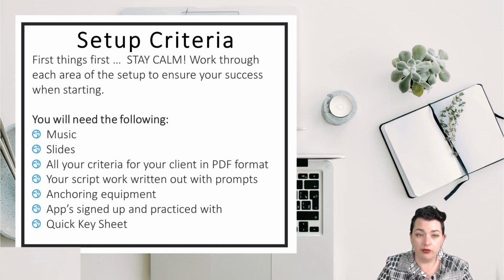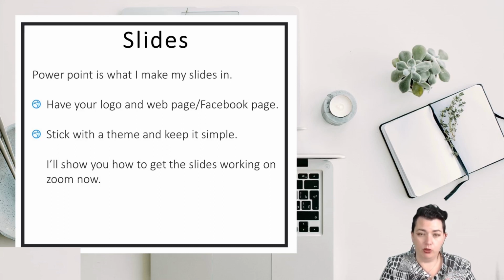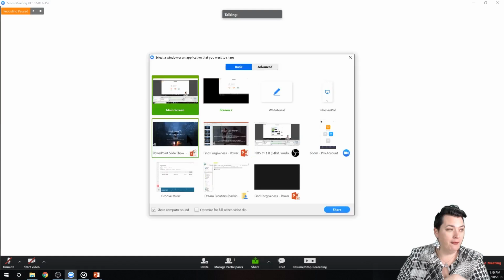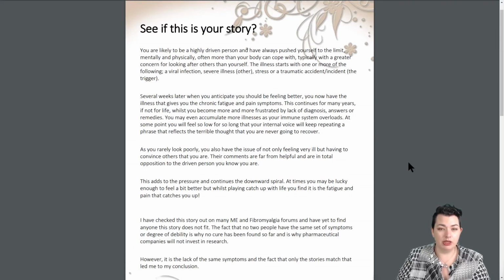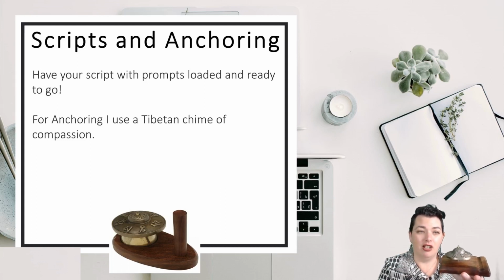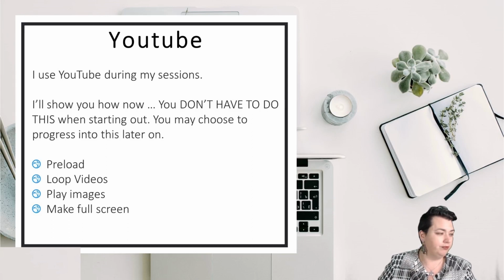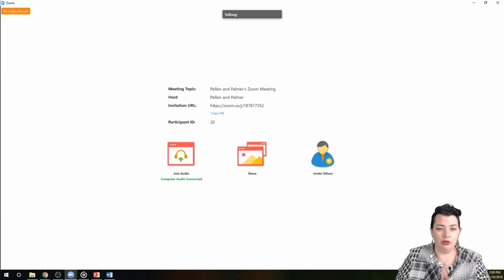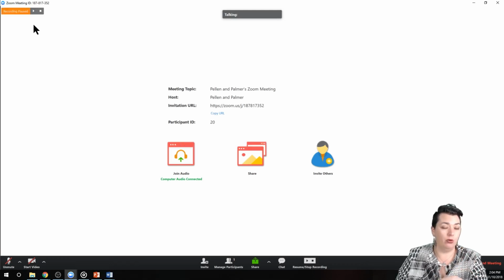PR3 Zoomie Setup